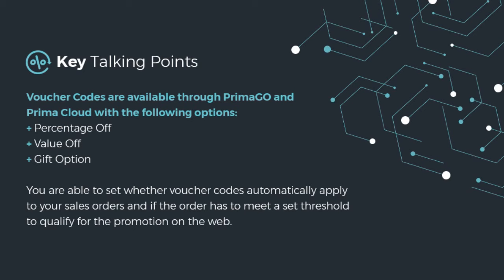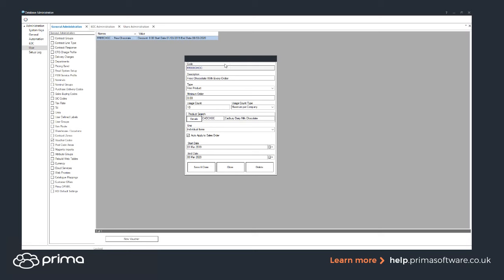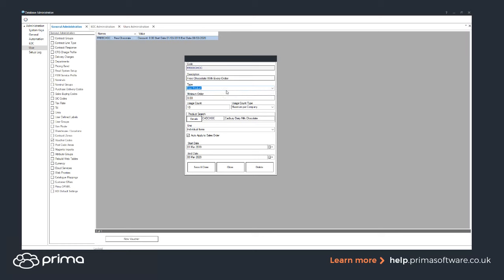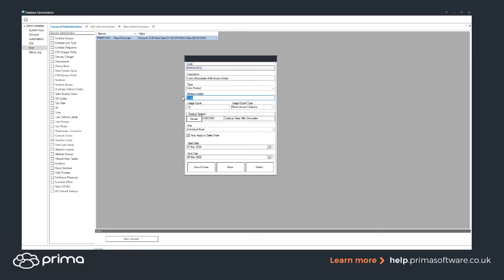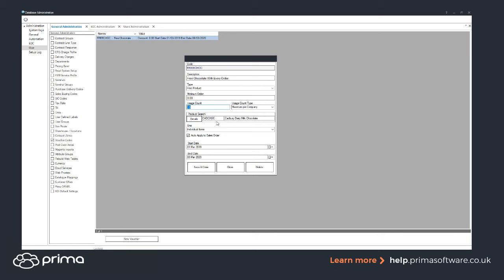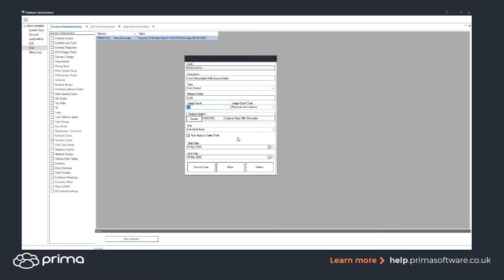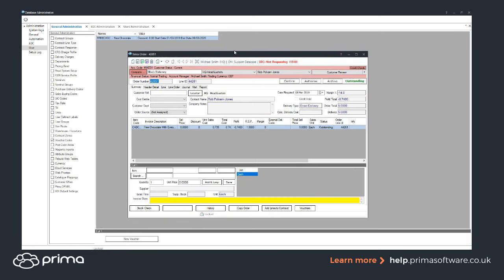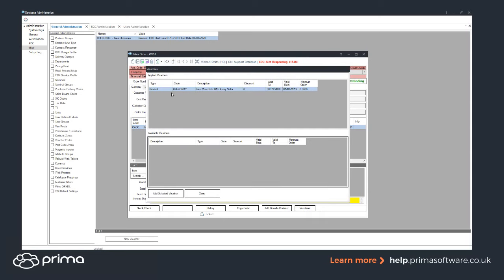Updated Voucher Codes | Prima Cloud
This week, the Webinar programme will be covering the latest improvements to the Voucher Code system, which is now available in Prima Cloud as well as the original PrimaGO development. New features include an automated way of auto-applying to sales orders and the option to add a gift alongside the traditional options of value or percentage off the order.